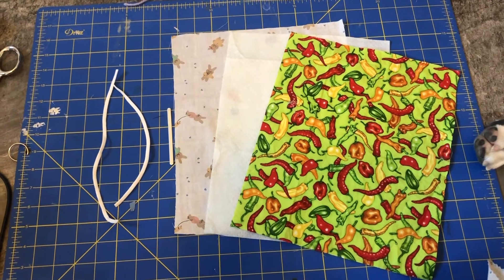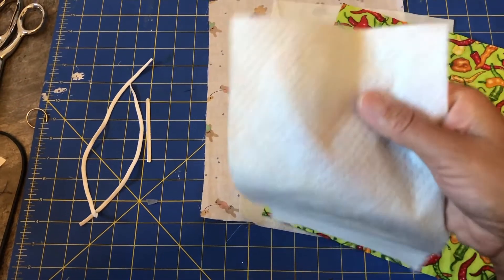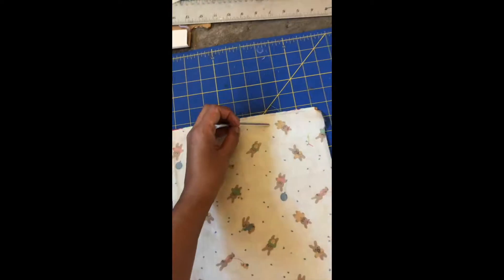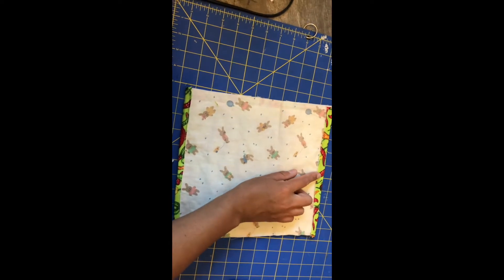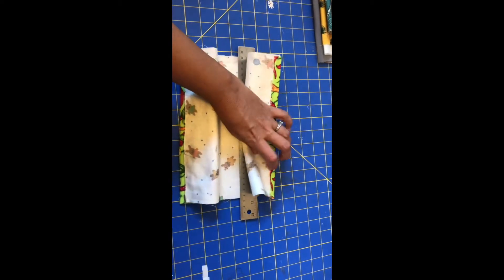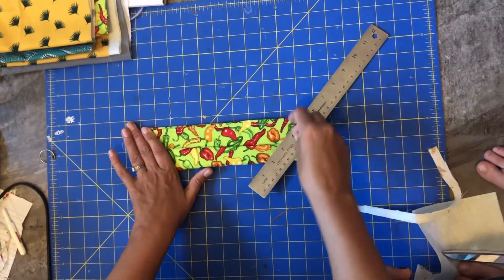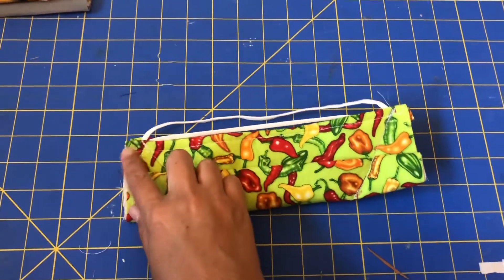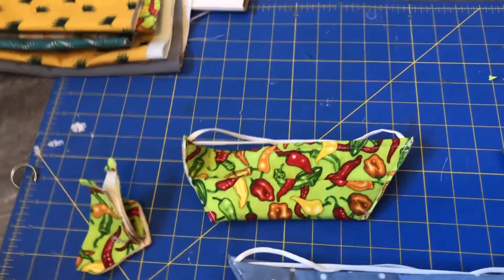TM2020 Mask Tutorial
This is my best attempt at making the TM2020 designed by Tommye Austin from San Antonio, TX you should look at her tutorial available and learn about her and this awesome mask I am not selling these masks and I have no affiliation with Nurse Austin.  Please make these masks and make them for your friends and your essential workers. Together we can stop the spread of COVID-19.
NOTES:

THIS MATERIAL IS NOT WASHABLE, to clean, surface clean as needed and steam clean it to sanitize.  I will post a video describing how to use your microwave to safely steam sanitize your mask.

 In her pdf she says to use two layers of filter fabric, in this tutorial I only use one based on the material data of the filti fabric, it seemed adequate for my needs and I felt two layers might make it hard to breathe.

Elastic length: 2 pieces one 8 in,  one 10 in
Fabric size: 12" x the width of the face of the person you are making the mask for plus a half inch for seam allowance
For children's masks reduce length to 10" and use the child's face measurements.

Materials
Filti Face Mask Fabric:
Mask Nose Pieces
Fabric:
Support your local fabric store!!